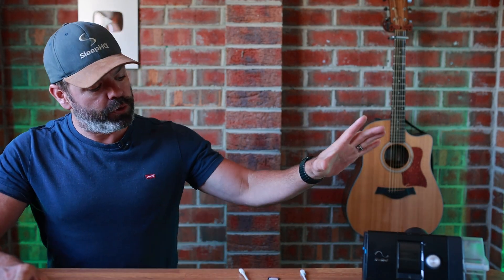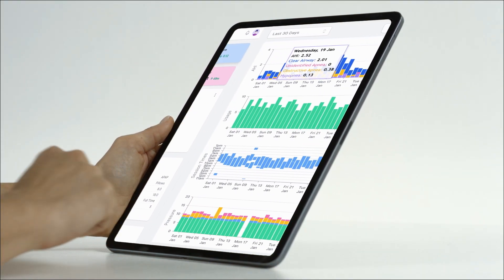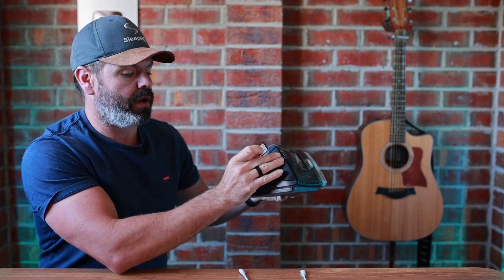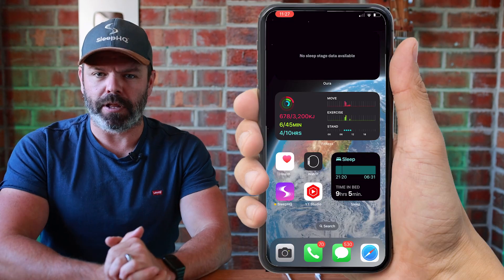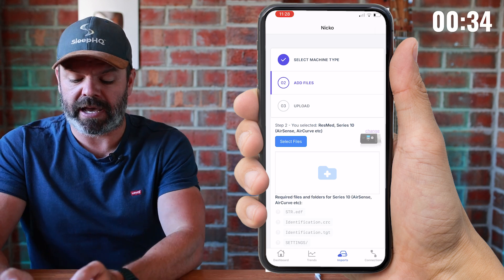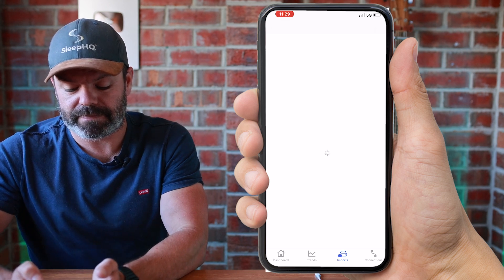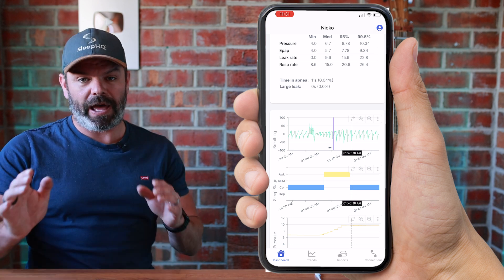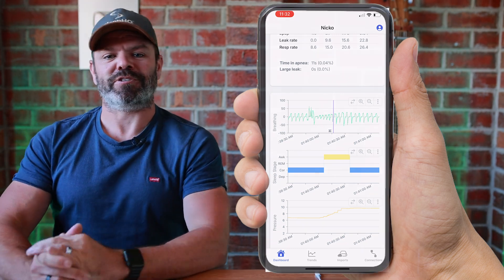Easy Upload CPAP Data To Your iPhone & iPad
I'll teach you how to upload the full detailed cpap data on your SD card directly to your iPhone or iPad via our new SleepHQ app.

You can download the app for free, and our free plan will let you connect up one device (ie CPAP machine, O2 ring, etc) and review your most recent 30 days of rolling data and charts. There is also a pro plan available which gives you unlimited data access and lets you connect unlimited devices and much more.

If you currently use ResMed's MyAir app to monitor your CPAP therapy, you are MISSING OUT! Your Sleep Apnea only contributes 5% to that daily score, with no detailed information. Our SleepHQ iOS app provides FULL ACCESS to all your cpap results! Every breath, every minute of every night.

Up until now, users were required to upload their cpap SD card data via our web app (sleephq.com), but we just released a world-first feature that enables users to upload their SD card data directly via our new SleepHQ iOS app.

You will need an SD card and also an OTG (On-The-Go) card reader to connect your SD card to your iPhone or iPad, but the process is super easy!

I have the OEM Apple Card readers; however, you can buy cheaper ones on Amazon that should work just as well. Can pick them up for less than $10. Just read the reviews and make sure the connection is suitable for your device ie Lightning port or USB-C port, is correct

We also have a clinic version of SleepHQ called SleepHQ consult, which is free to use for industry professionals to monitor their patients, so please get in touch if you would like to book a video call to discuss.

Features Include -
1. High-resolution 'breath-by-breath' analysis - View every apnea and every breath in full detail.
2. Sleep Journal - Track how changes to device settings influence your sleep & therapy results.
3. Custom PDF reports - Detailed therapy reports complete with journal entries.
4. Therapy Trends - Monitor changes to your apnea control over time.
5. Support - Access to the SleepHQ Community Forum
6. Education - From CPAP novice to therapy PRO. Master your device and settings with the SleepHQ Academy course
7. Blood Oxygen, Heart Rate & Movement Data - Connect a SleepHQ O2 Ring to your account to view additional data sources and take your therapy to the next level.
8. Access to exclusive, member-only discounts on the latest and greatest CPAP gear
9. Apple Health Sleep Stage Integration With Body Measurements Coming Very Soon!

Cheers
Nicko